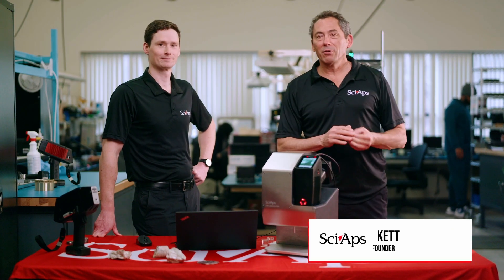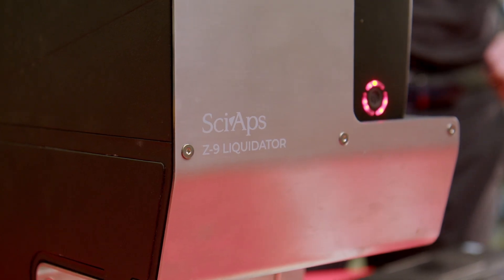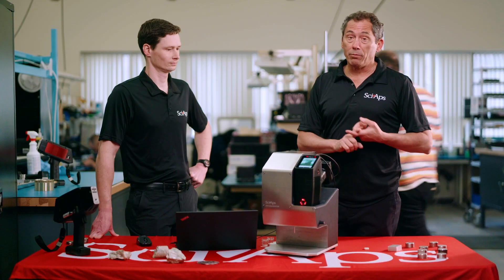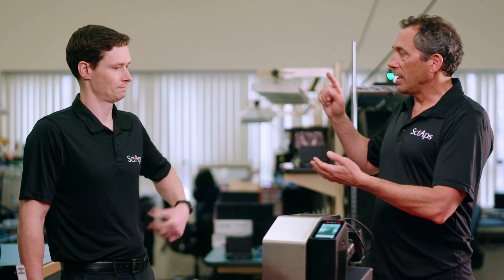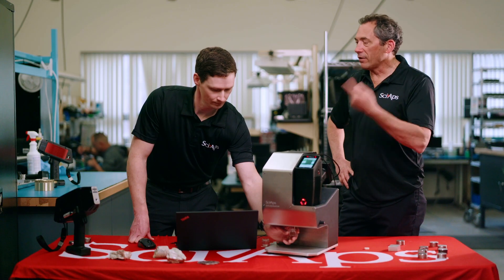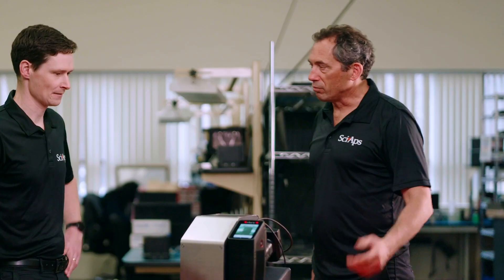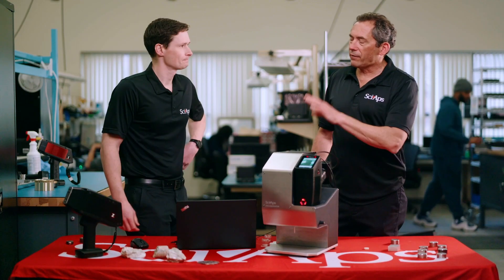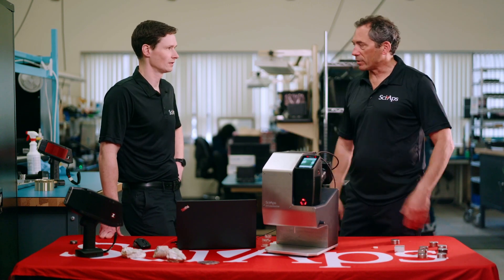SciAps Z-9 Liquidator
Don Sackett and Morgan Jennings talk about the need to measure lithium in brines and the thought process behind the tool, and then they demonstrate the Z-9 Liquidator with the Z-903 LIBS. After 2 years, the SciAps team is ready to share the newest innovation for in-field testing. No more waiting weeks or months for lab results.